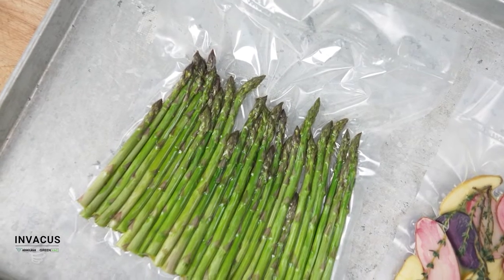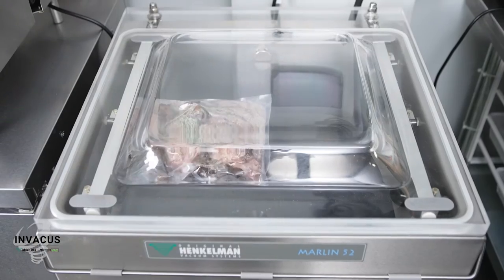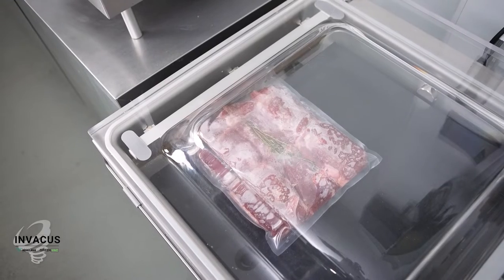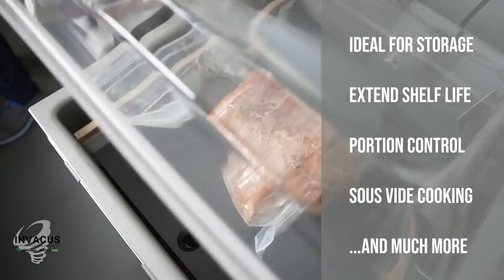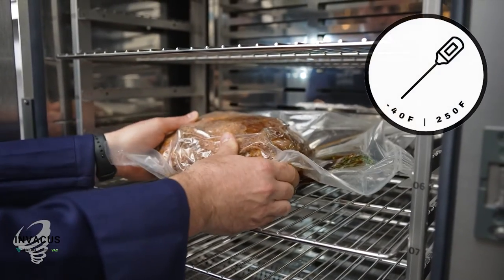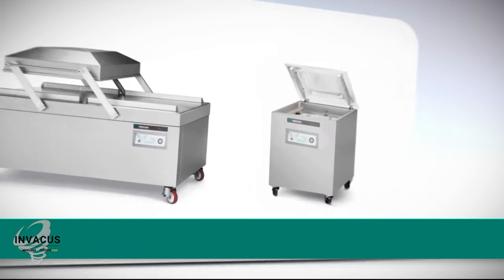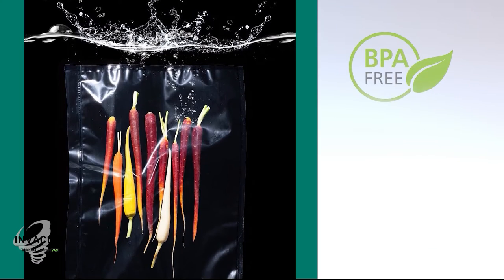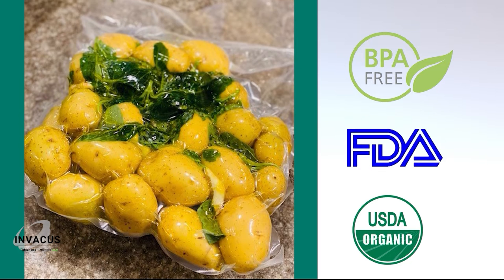GreenVAC Pure Vacuum Bags from Invacus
100% recyclable, Pure series is a multi-layer barrier film providing both high moisture and oxygen barrier properties. Our recyclable film has an innovative construction with 10 times the oxygen barrier furthering our sustainable initiatives. These bags are ideal for storing extending shelf life, portion control, sous-vide cooking and more. Temperature holding range from -40 degrees fahrenheit to 250 degrees fahrenheit. The Preserve and Pure series are made for any chamber vacuum sealer and for use in commercial food service and production operations. All our bags are BPA free FDA approved and the recyclable series are made in the u.s in the usda organic certified facility.